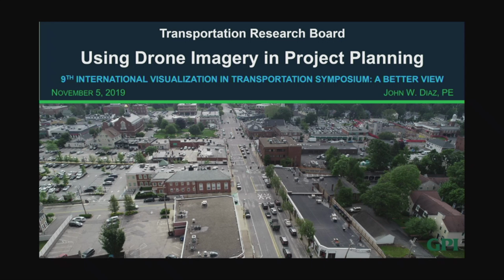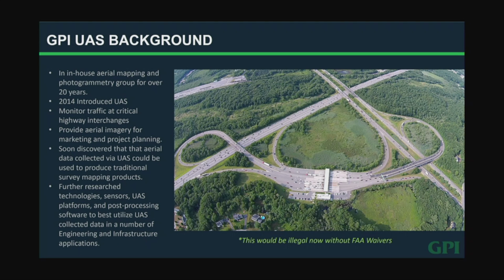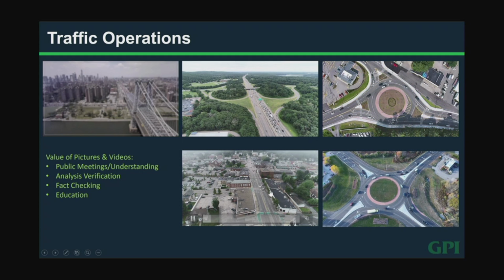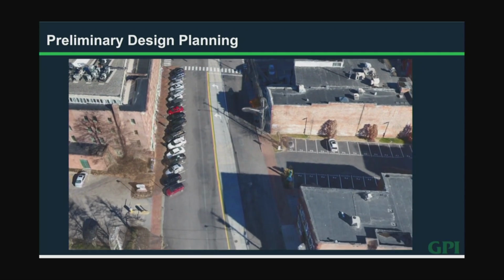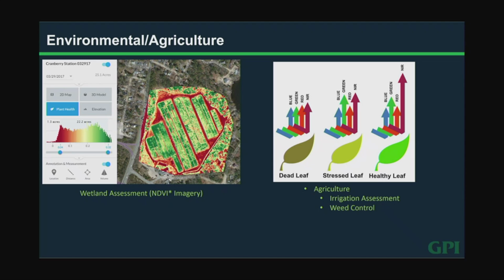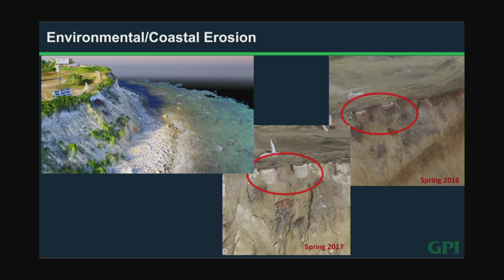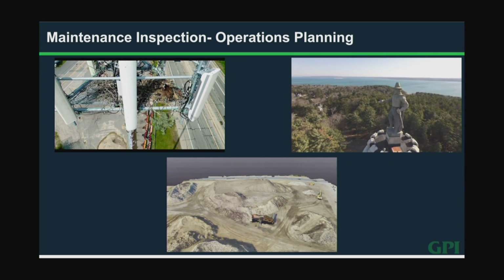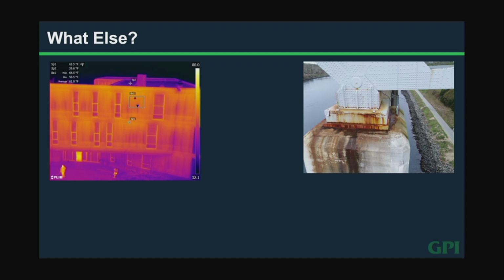VIZ19 14C | John Diaz | Using Drone Imagery in Project Planning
Presenter Name: John Diaz | Mark Day

Title: Using Drone Imagery in Project Planning

Abstract:
Technical plans and design concepts are often difficult to grasp for people outside the planning and engineering profession. Yet, it is crucial for decision makers, citizens and other stakeholders to understand what is being planned and to allow them to bring in their input, concerns and suggestions in a meaningful way. This presentation tells the story of how GPI is engaging communities by using a complementary set of visualization tools to play a decisive role in securing community support and justification for downtown revitalization projects. Included in the presentation will be a demonstration of how high definition imagery taken by GPI drone cameras, on-the ground digital cameras, and google street view snapshots of a project area are used as the visual base and combined with supporting software and tools to create innovative visualizations. These innovative technologies make it possible to provide high-quality visualizations with much less effort (time, money) than previously required – opening the door to also applying them in cost-effective ways in smaller scale projects.